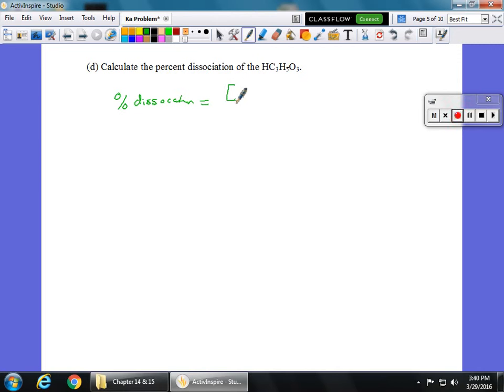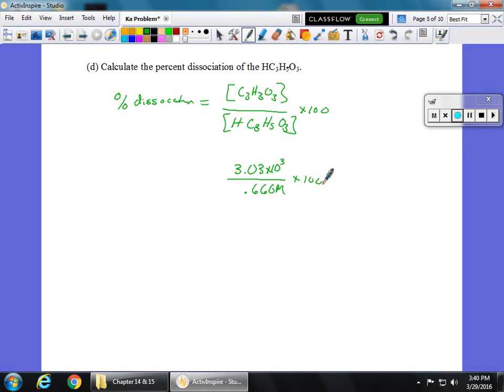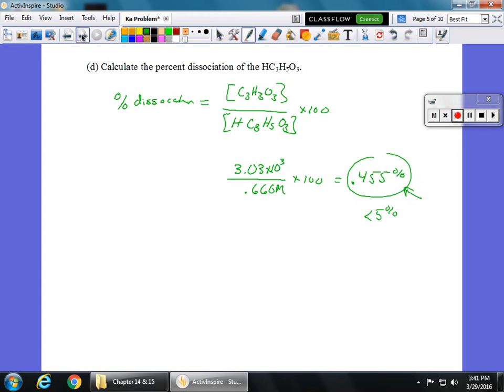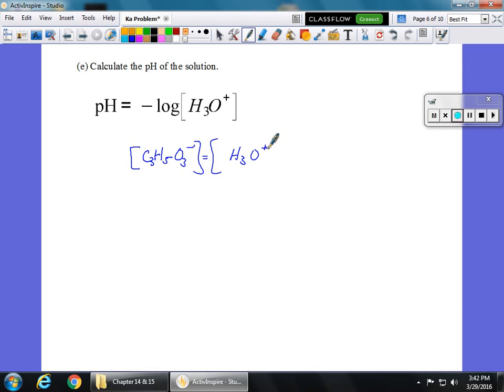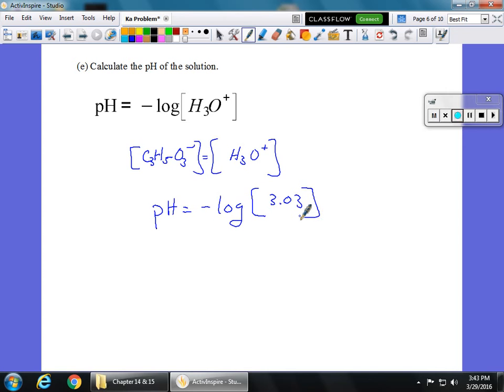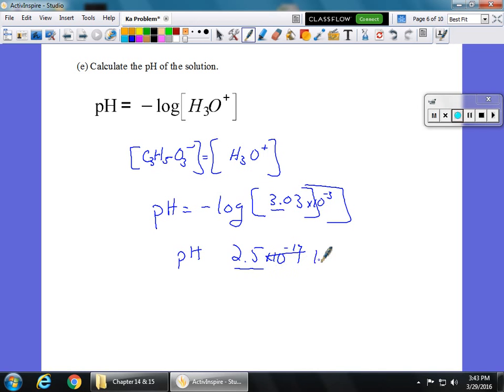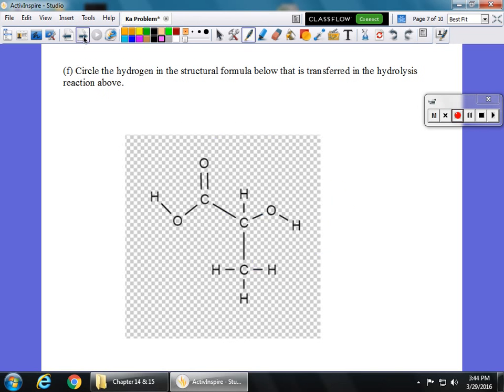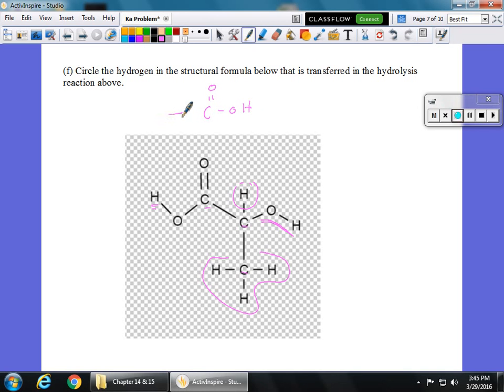Chp 15 Ka Calculation PART2